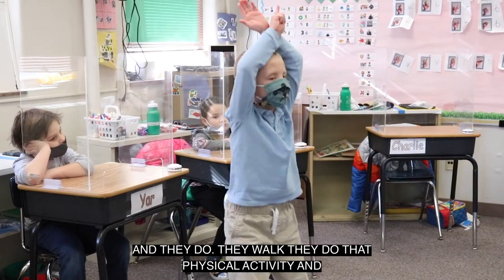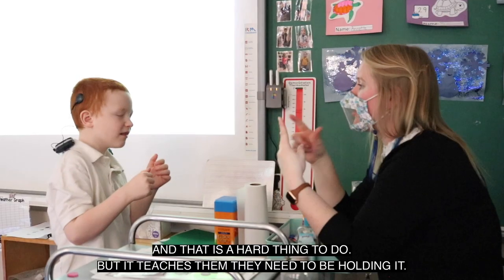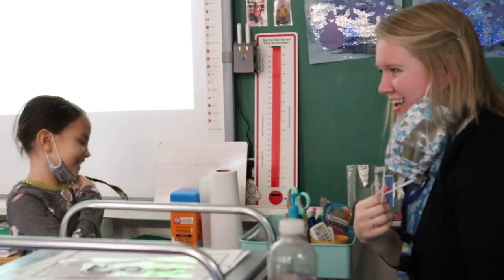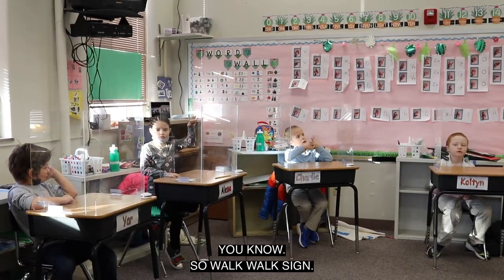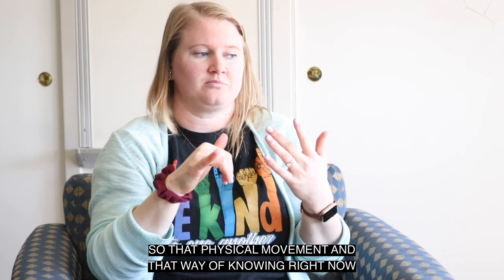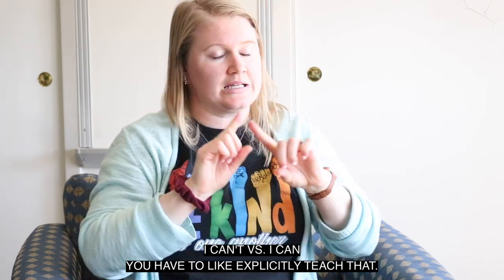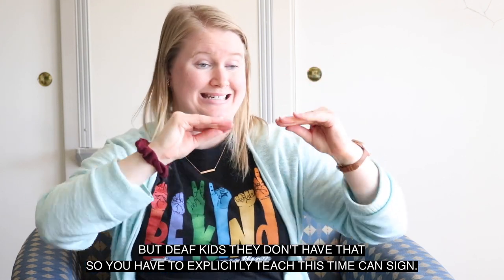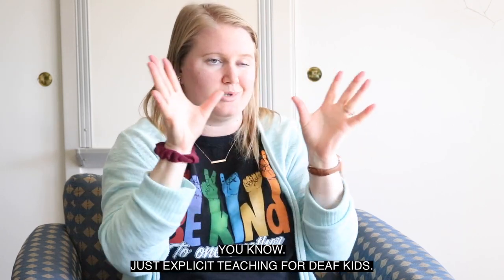Take a Peek into our K-2 Grade Classroom and Follow Them Around for the Day!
Miss Meaghan teaches our K-2 grade deaf class and shares what her day is like.  See our K-2 grade students in action as they go about their day.

Read Meaghan's story about her class on our website under "Spring 2021"

Timestamps:
00:25 - The three parts of their day: math, literacy, writing
02:08 - Fluency Activity
06:03 - Writing Activity
08:20 - How to get student's attention
10:00 - Why Meaghan loves teaching her students